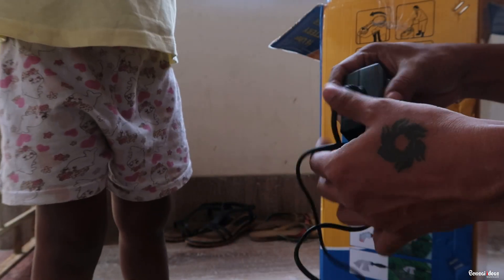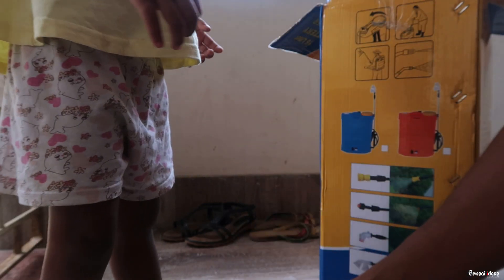Farmaster 16 Liter Battery Spray Machine | Best Battery Sprayer Pump | Bonsai ideas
Bonsai Tour  | Premna Microphylla Bonsai |  Bonsai ideas

Terrace Bonsai Garden | Bonsai Tour